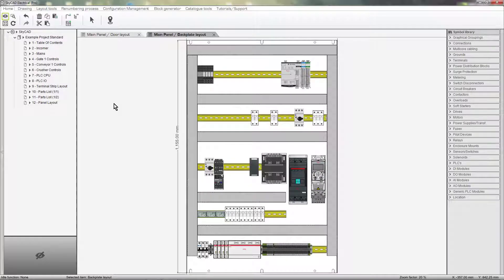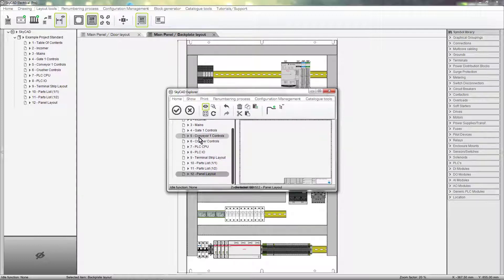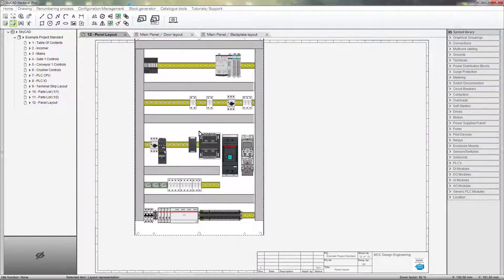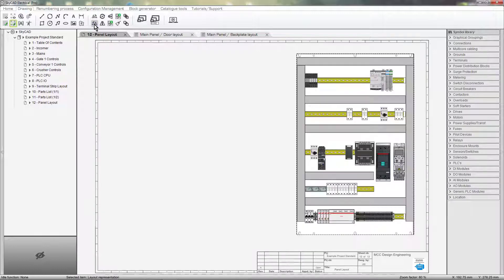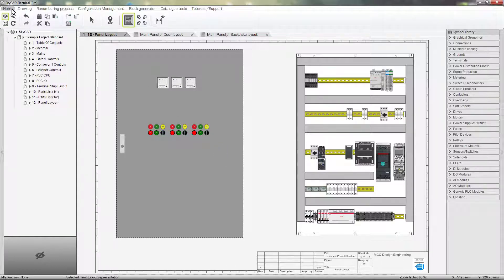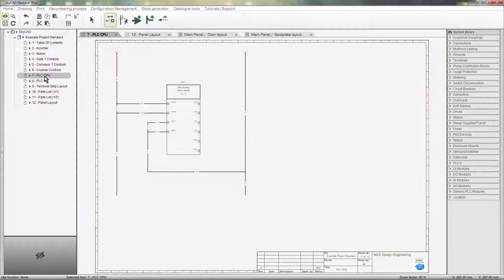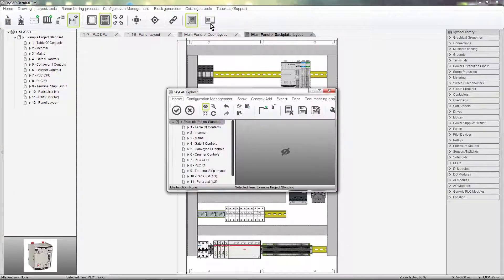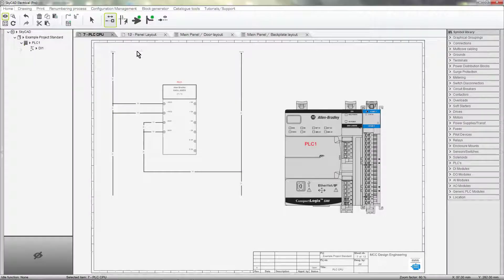SkyCAD - Showing Layouts On Sheets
This SkyCAD tutorial shows how to insert enclosure layout views on sheets.